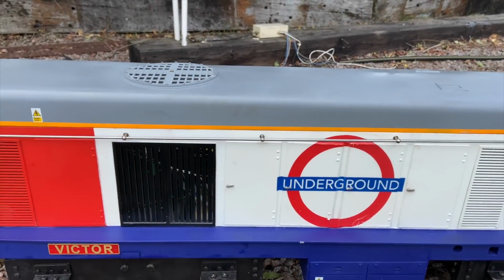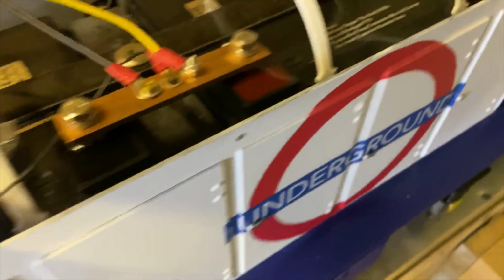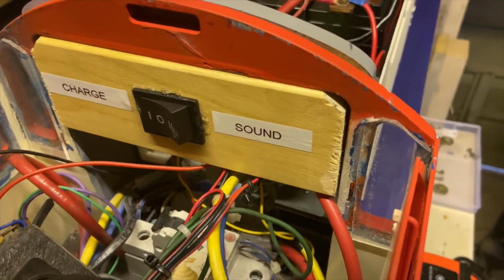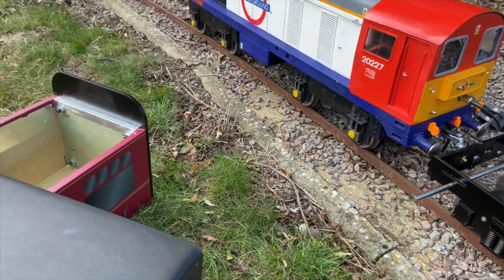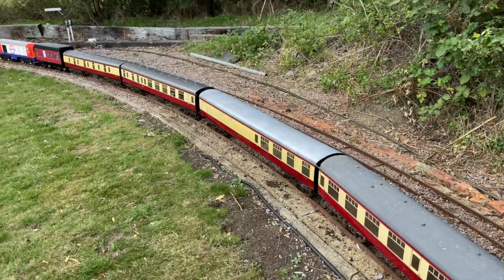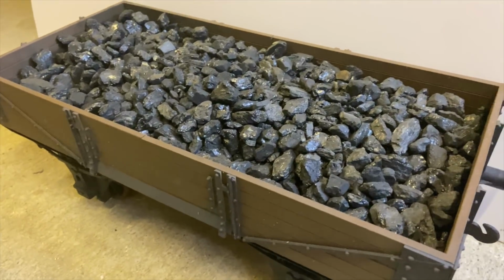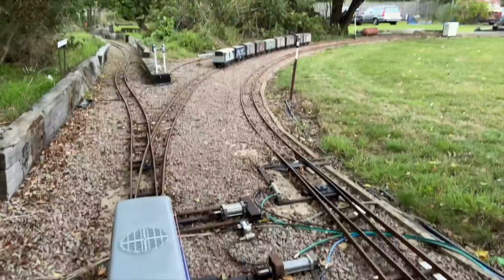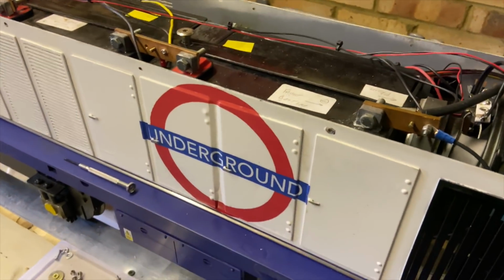Goodbye class 20! Rolling stock + *NEW* Driving truck!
Sorry for the wind background noise in some of the clips, I still need to invest in a better microphone! Hope everyone enjoys!